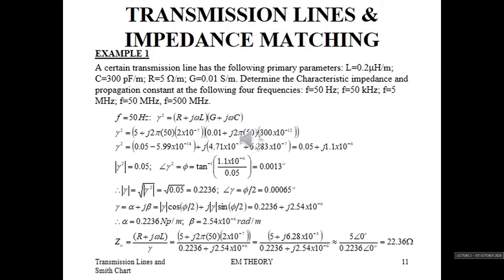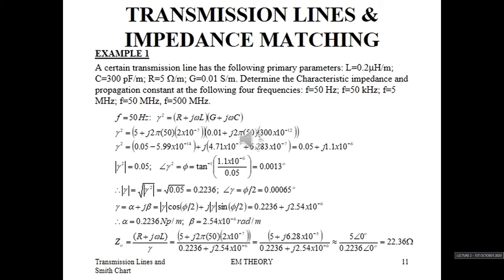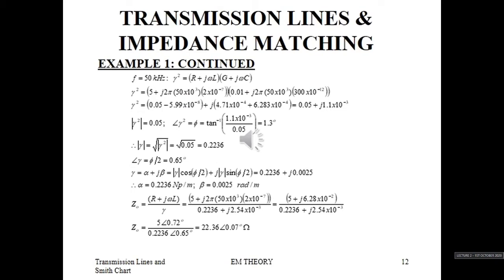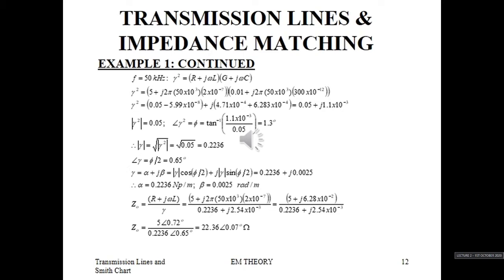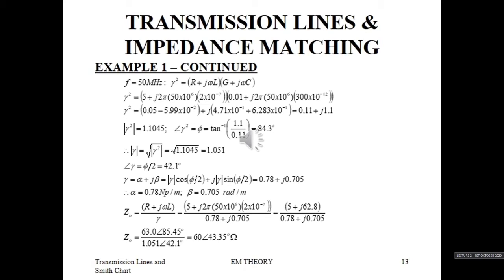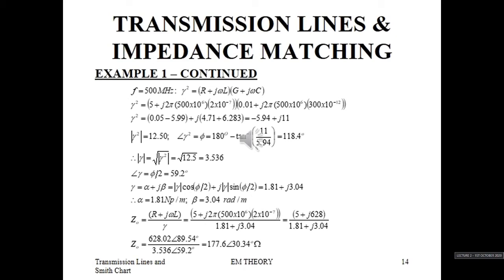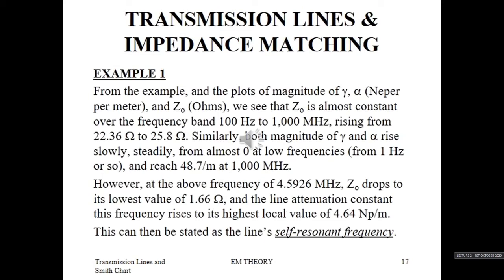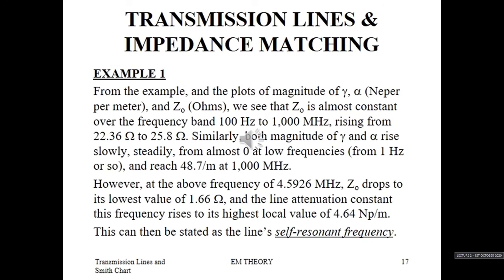EM Theory L2